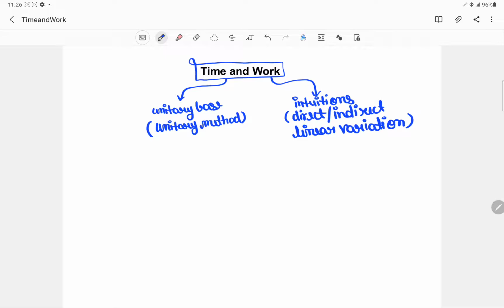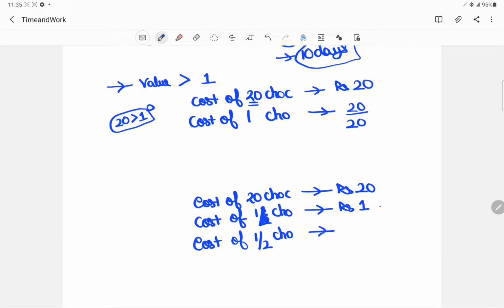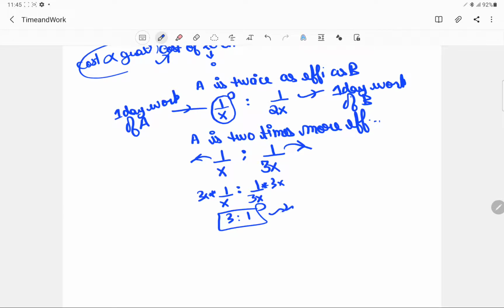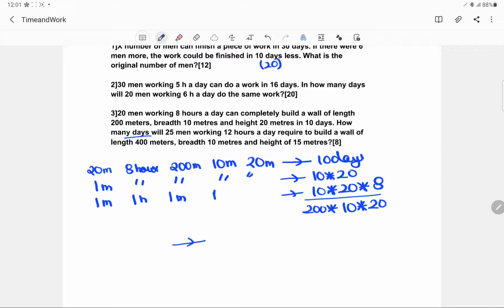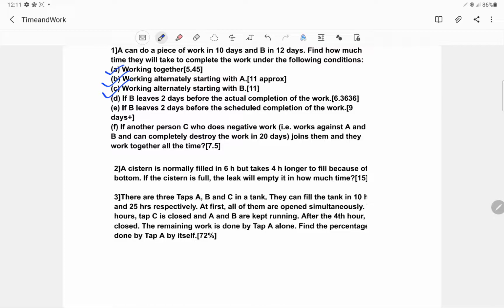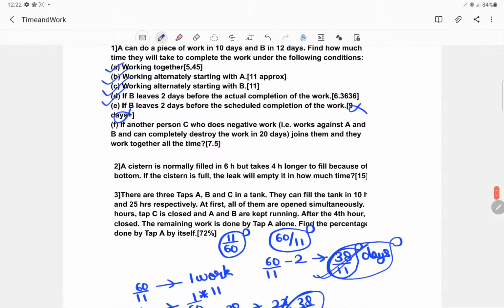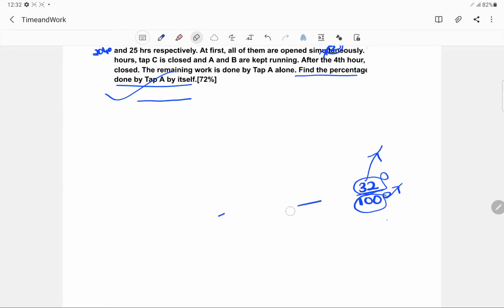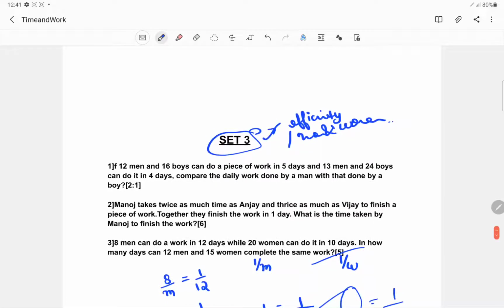Time and Work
Topics covered:
Unitary Method